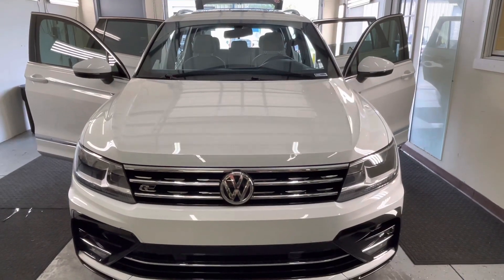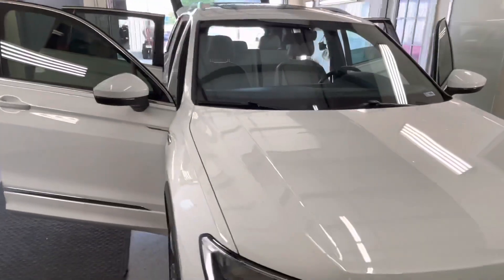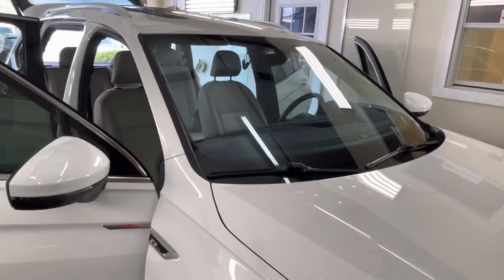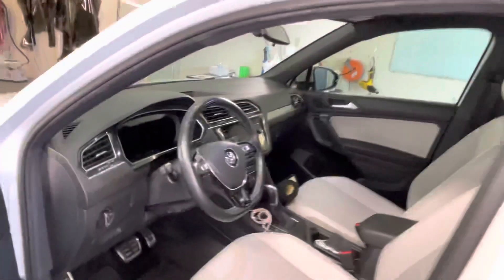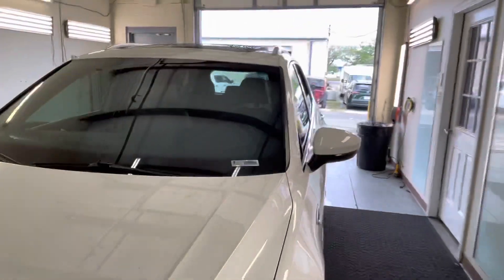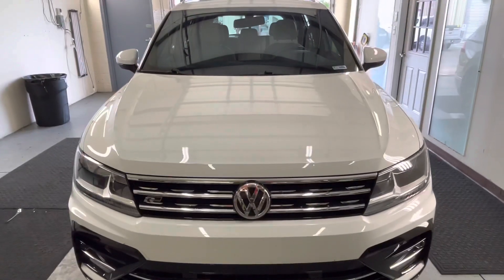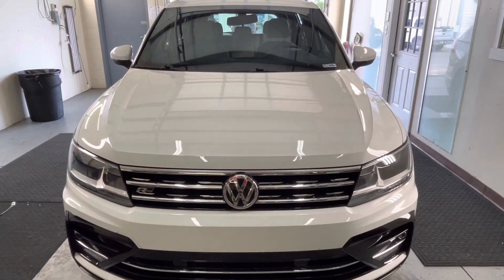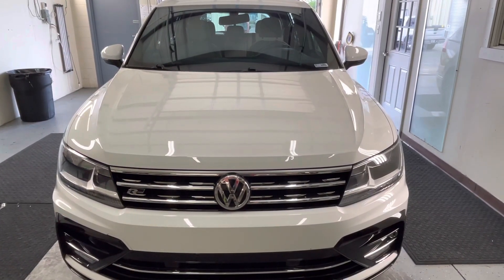2020 VW Tiguan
2020 VW Tiguan with certitude window film. This window tinting reject 90% of the heat producing infrared rays and 99% of the damaging up rays from passing through glass windows of car.